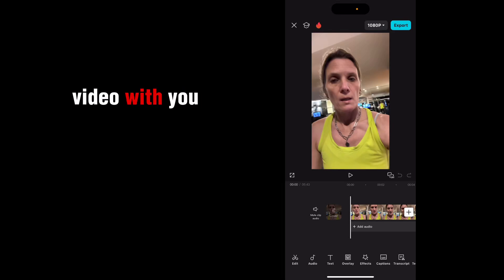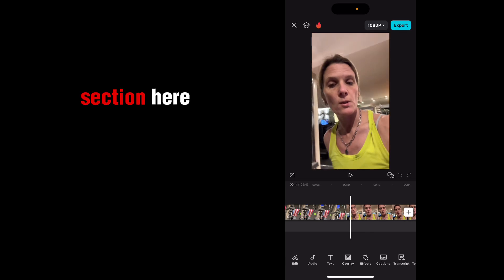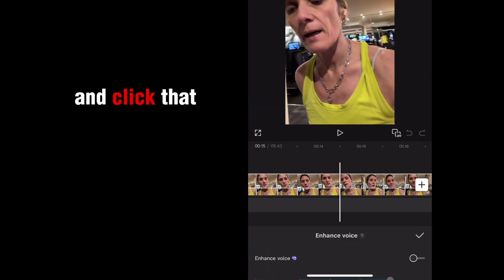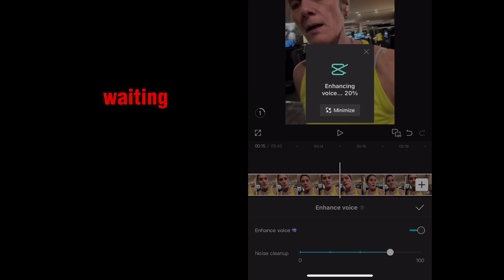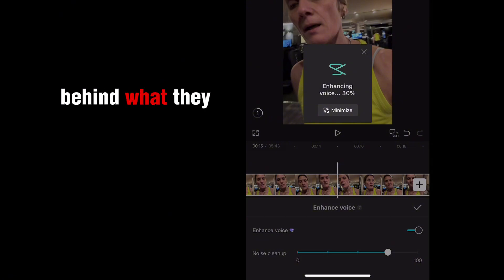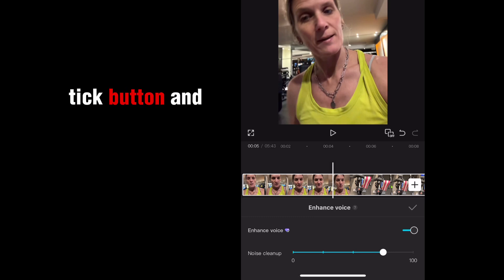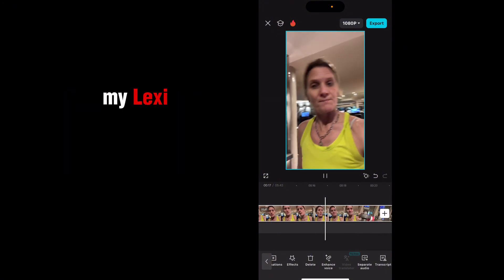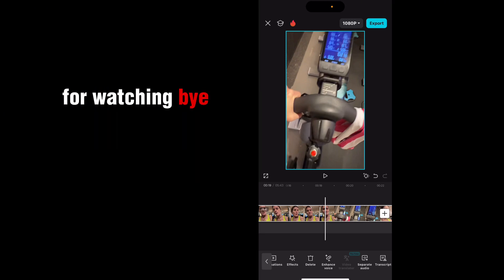Ultimate Guide to Removing Background Noise in CapCut!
How To Remove Background Noise From Your Videos Using CapCut (2025) Mobile
Learn how to easily remove background noise from your videos using CapCut on your mobile device in this step-by-step tutorial. Say goodbye to distracting audio and improve the quality of your videos with this simple editing technique!